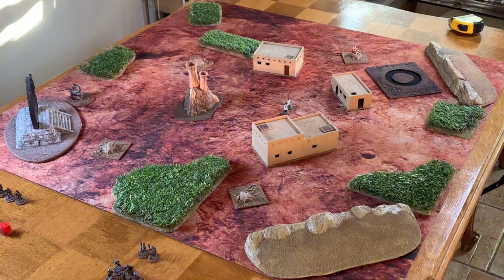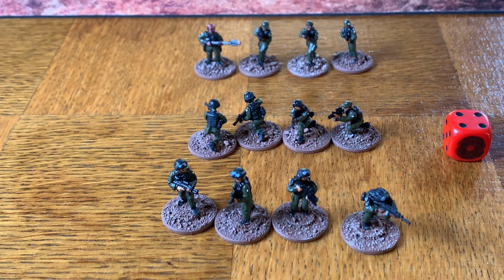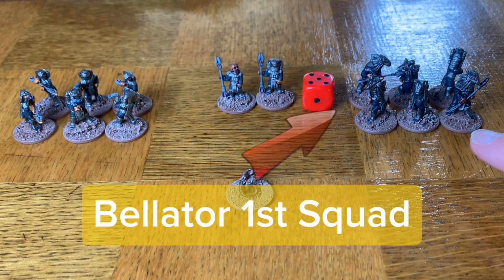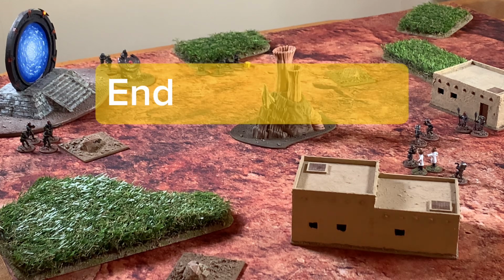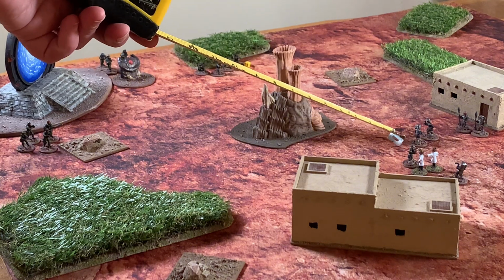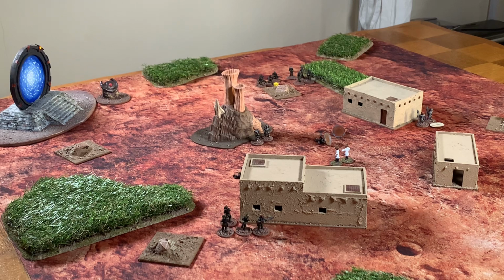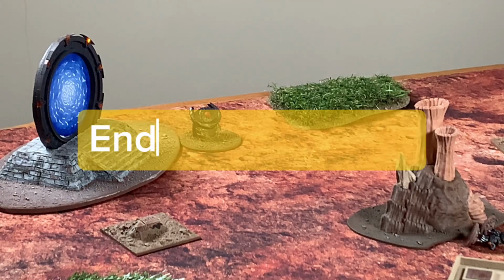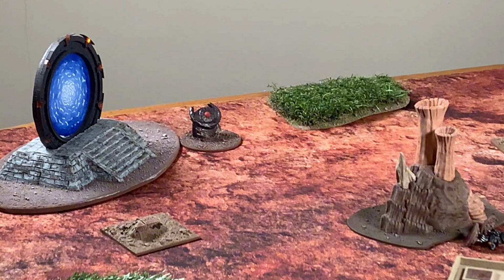Battle Report: Contact Front Gate Travellers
This week I got a game in of my eco-fi supplement for Contact Front, Gate Travellers.